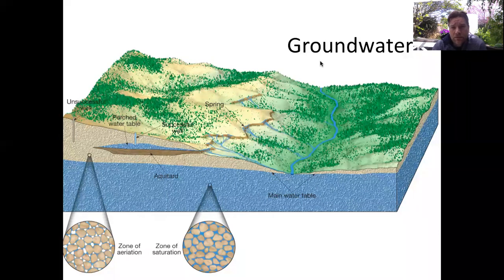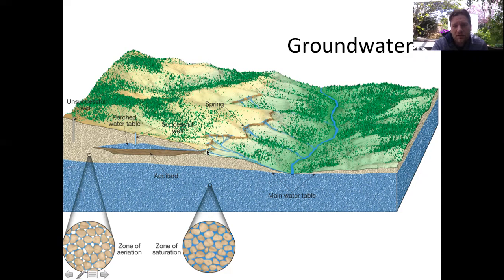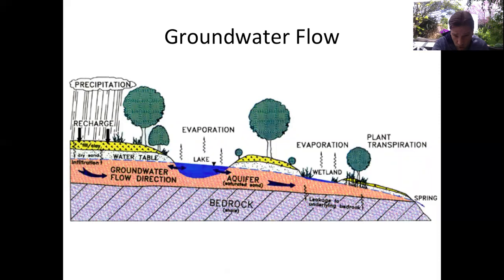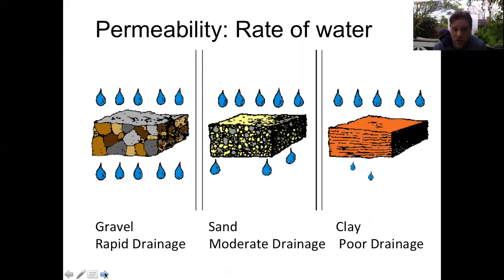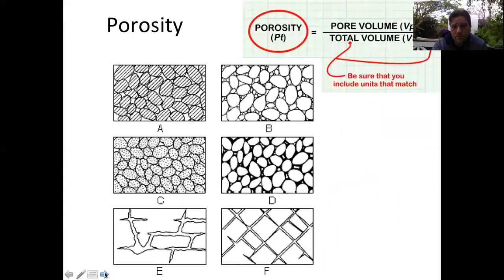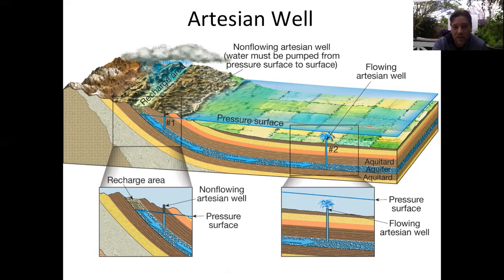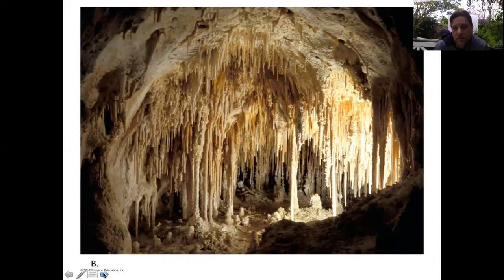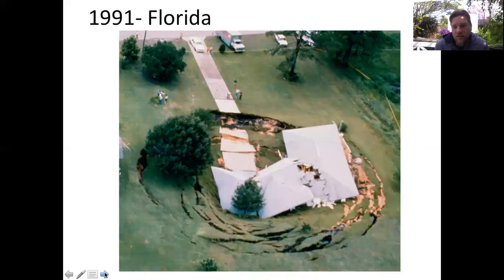Groundwater Lecture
Groundwater terms, movement, porosity, permeability, and karst topography.